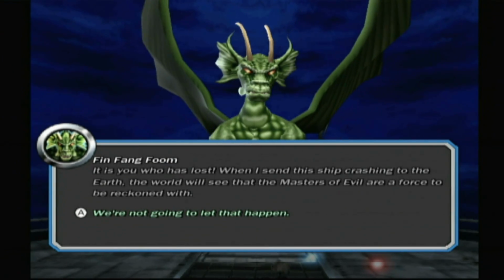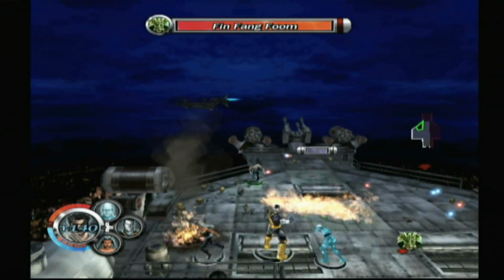CGR Undertow - MARVEL ULTIMATE ALLIANCE for Nintendo Wii Video Game Review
Classic Game Room presents a CGR Undertow video game review of MARVEL ULTIMATE ALLIANCE for Nintendo Wii. Released in 2006 by Activision featuring characters of Marvel's extensive library sprinkled throughout this action RPG. Also available on the GBA, PC, PS2, PS3, PSP, Xbox and Xbox 360 systems. This video game review features MARVEL ULTIMATE ALLIANCE video gameplay footage and commentary.

This review is from CGR reviewer Ray.